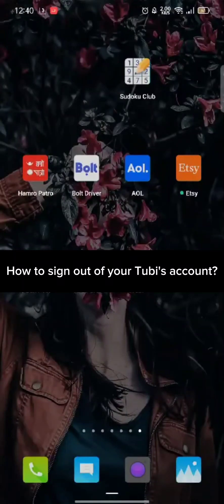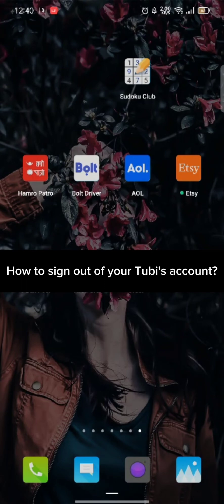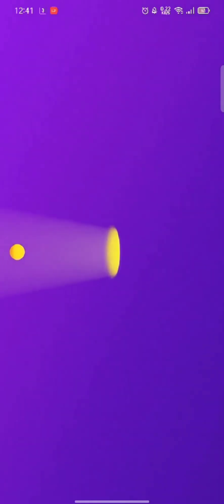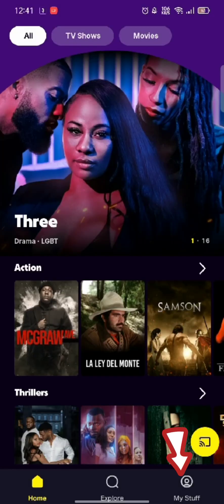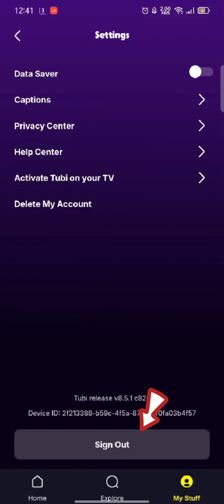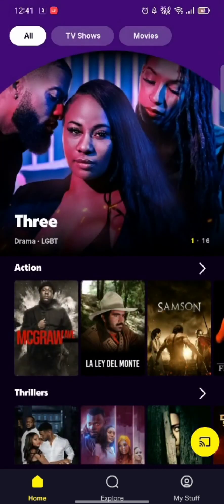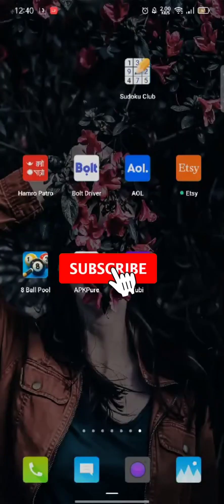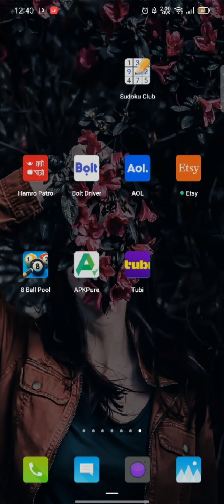How to Logout from Tubi Account? Tubi Account Sign out Tutorial (2024)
Ready to take a break from your binge-watching session on Tubi and wondering how to log out from your account? Look no further! In this quick tutorial, we'll walk you through the simple steps to logout from your Tubi account across various devices.